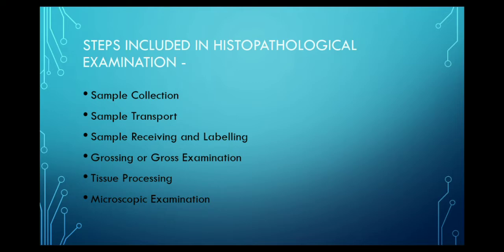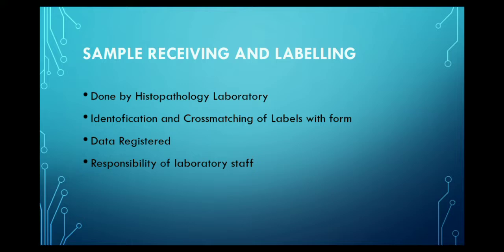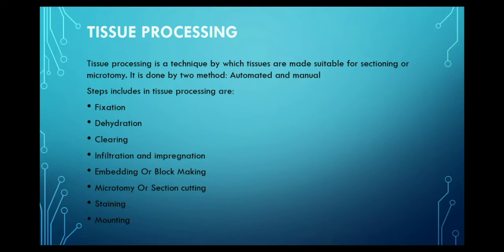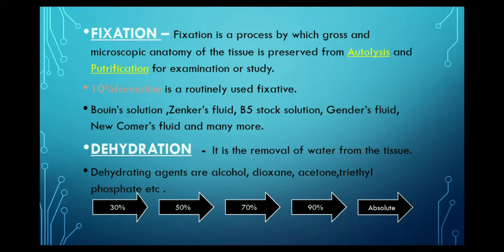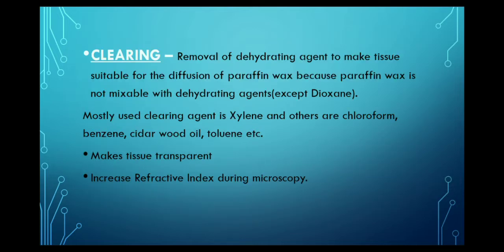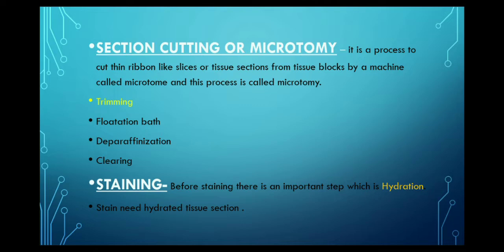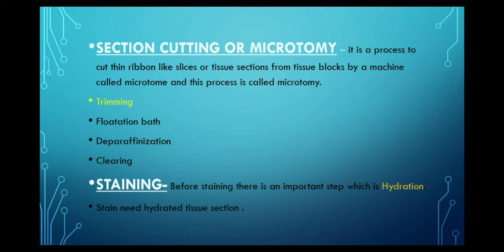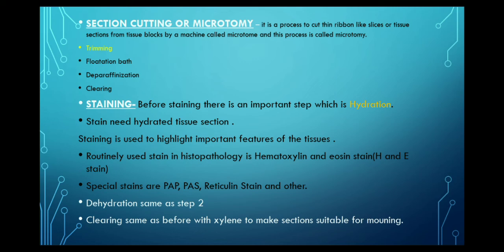Histopathological Examination / Part 2 of Histopathology Introduction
Histopathology # histopathological Examination